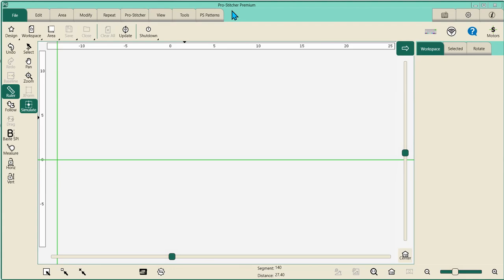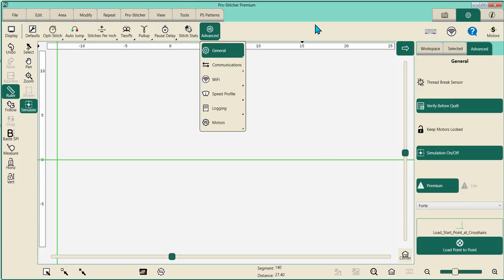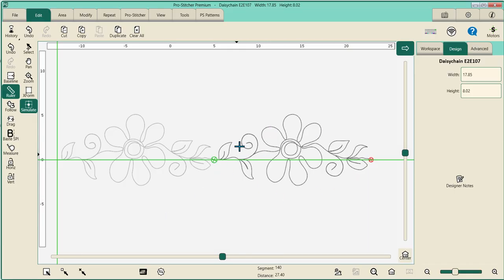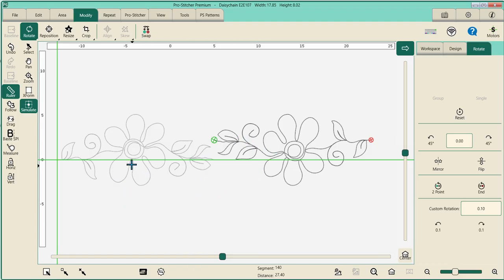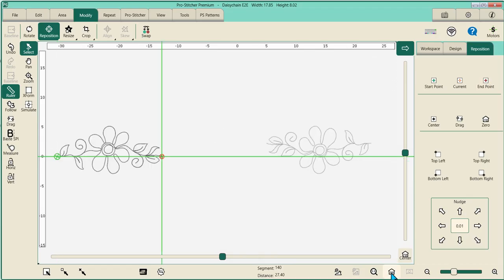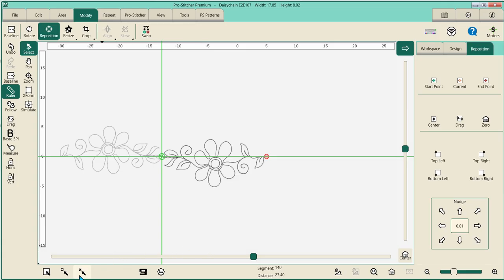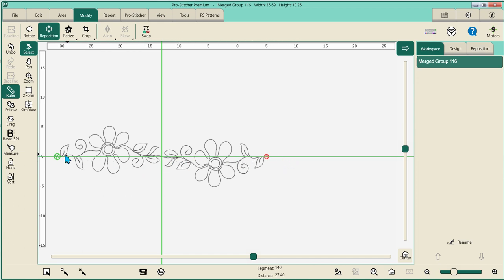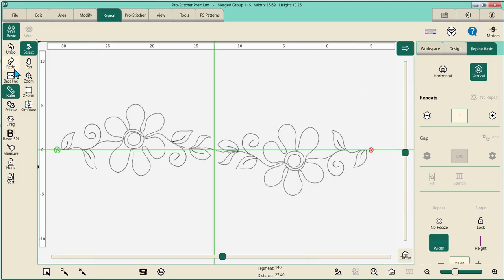Create a New E2E Design with 2 Elements Rotating 2nd Design Element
Using Pro-Stitcher Premium, how to use an e2e design, duplicate it, then with some modifications, connect the two designs to create a brand new and different e2e design that serpentines.